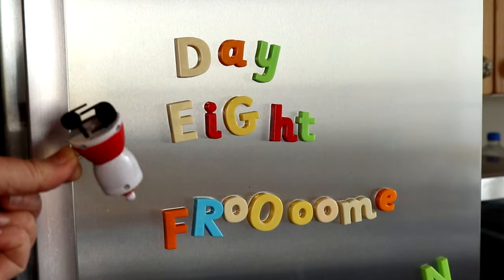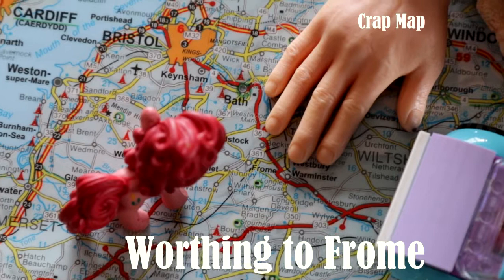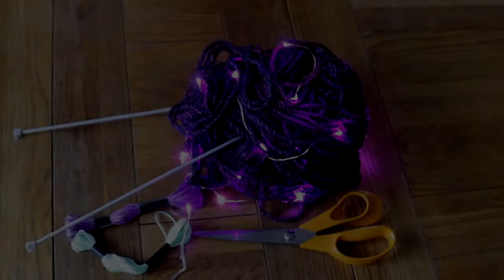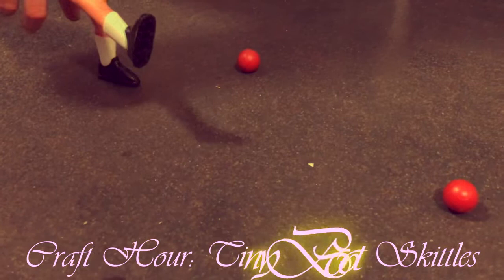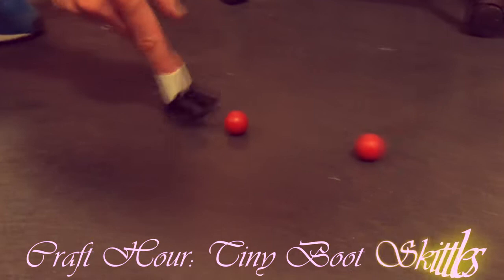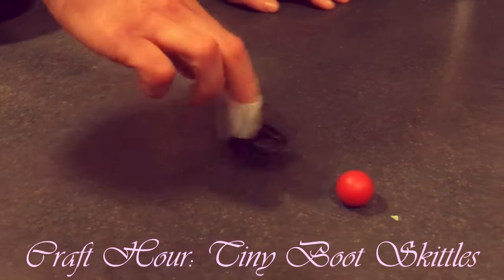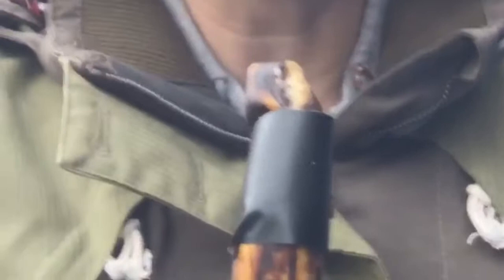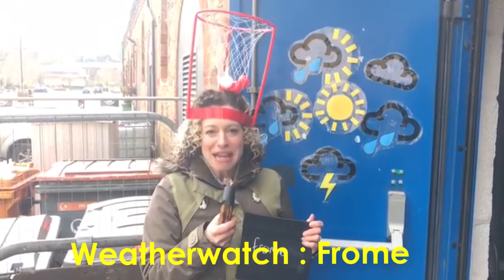Kate Rusby spring Tour Diaries Day 8 Frome...